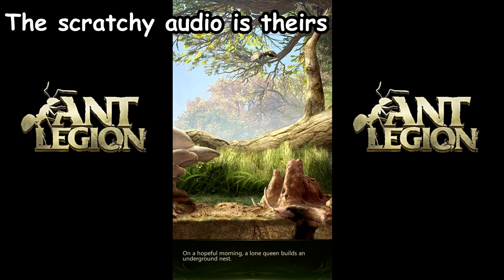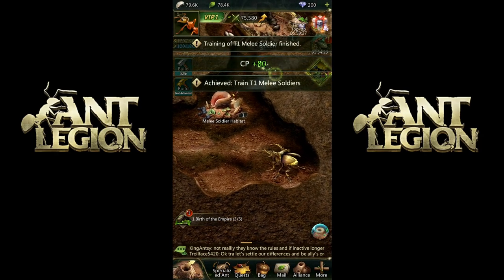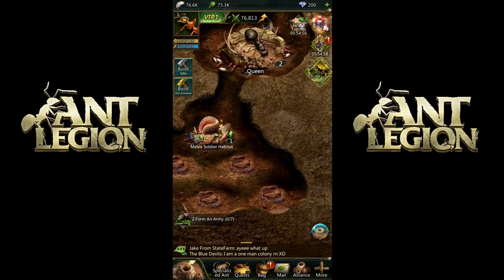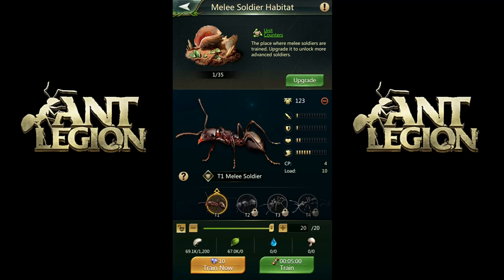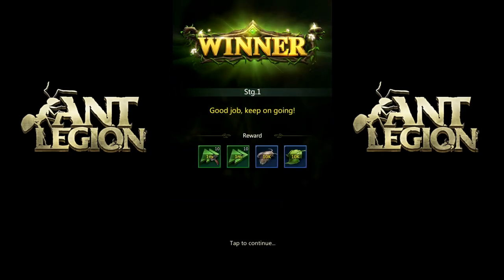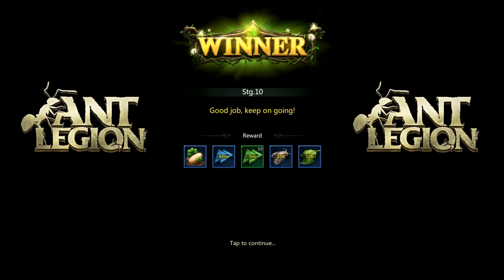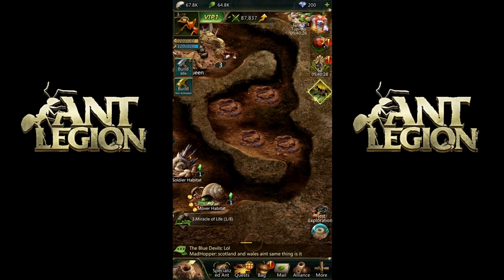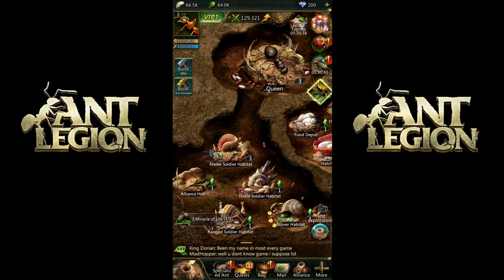Ant Legion - 1 - "Long Live the Queen"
Ant Legion: For the Swarm

It’s such a big world for the tiny ants! However, with the right decisions, your swarm might be able to dominate someone’s backyard!

—— Swarm Building 101 ——

[Insights of the world of ants]
Licensed by renowned natural science photography sites.
Thousands of HD photos of ants and their habitat.
Learn about the secrets of these tiny creatures while playing the game.

[Build your empire from scratch]
Expand your main nest and establish colonies!
Ants are probably the best architects in the wilds.
Connect the chambers by a complicated network of tunnels!

[Foster the strongest ants in your legion]
Collect different ants from all over the world!
Hatch different types of ants for your legions!
Crush the rival swarms with your elite soldiers!

[Battle over resources]
Collect water and food for your citizens!
Protect your nest against predators!

[Form alliance]
One for all, all for one!
Form alliance with friendly swarms.
Ensure survival through cooperation!

[Compete for the last tree stump!]
Lead your ant legions to victory!
Long live the queen, long live the swarm!

A 'Quick Hop' is a single video look at a game to test interest among my viewers. They can and have lead to extended series.